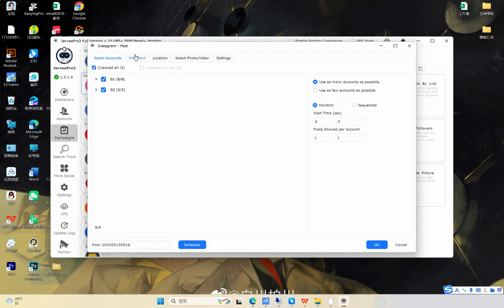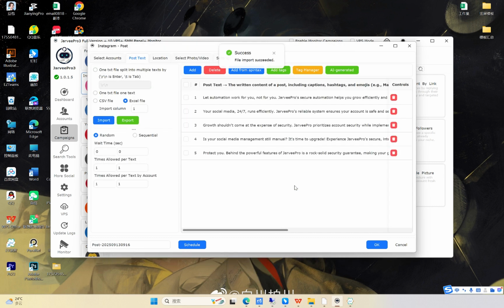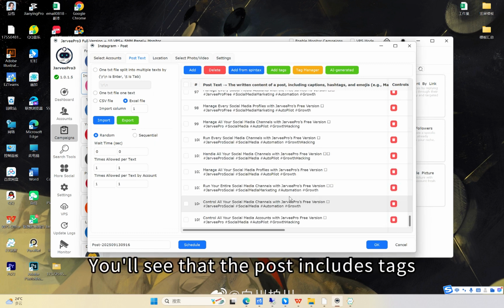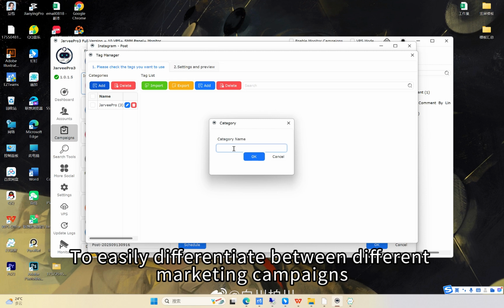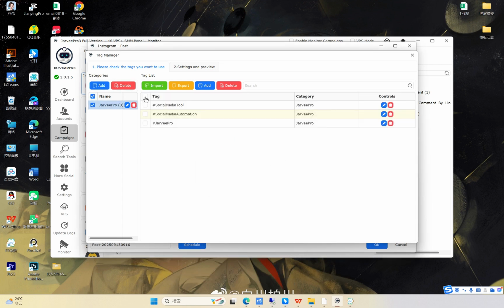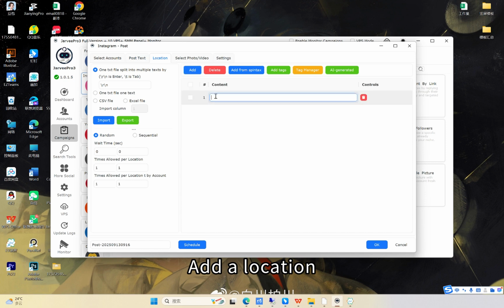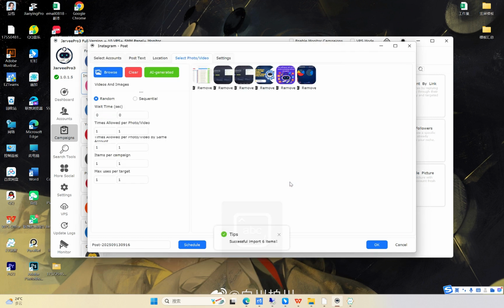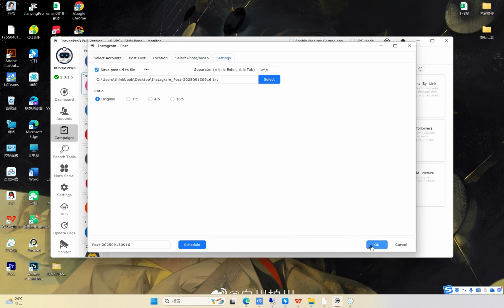How to Use Spintax, Hashtags to Your Posts / Comments in JarveePro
▶ Requirements

▶ Window 10,8,7,11
▶ Winrar extractor
▶ Internet connection

 Safety measures
 100% safe